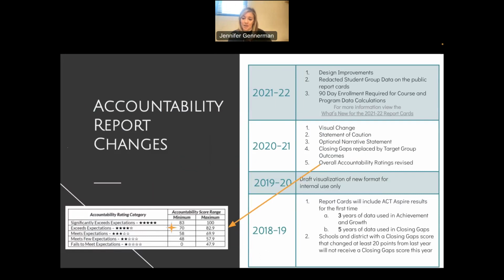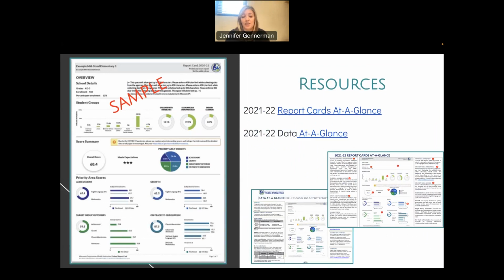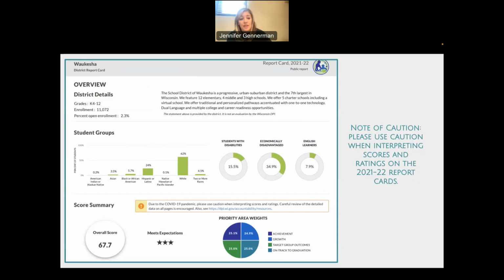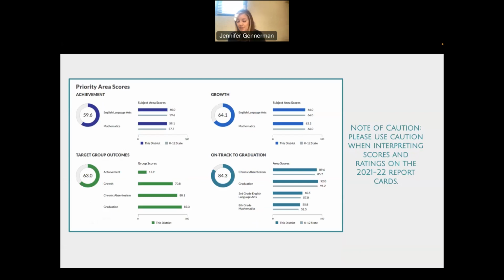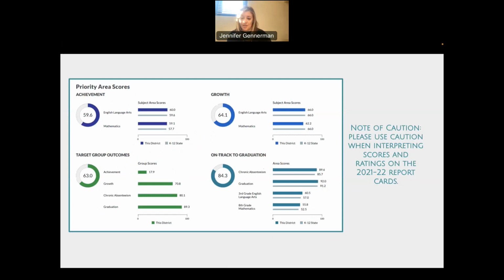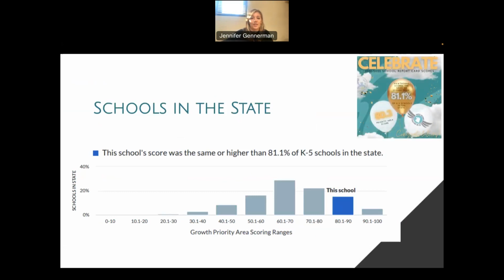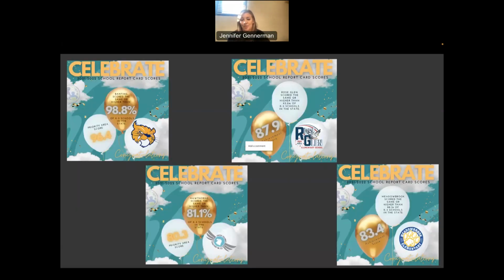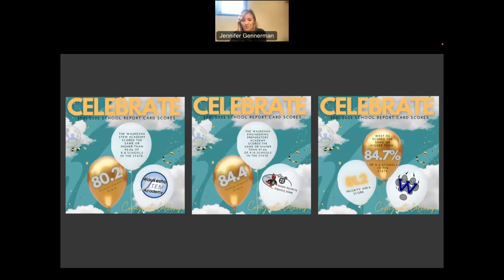Jennifer Gennerman's meeting 20221128 1424 3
Teaching & Learning Committee meeting December 6, 2022